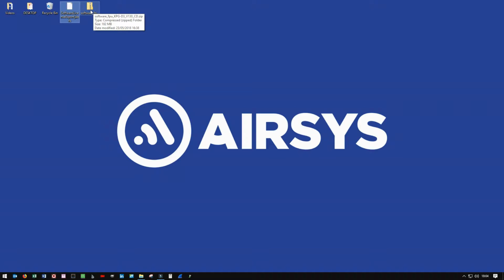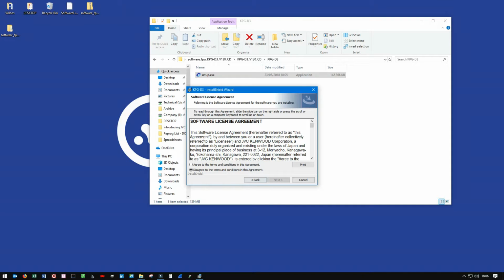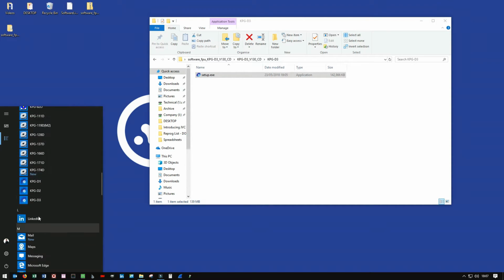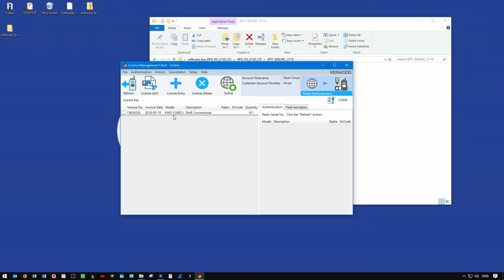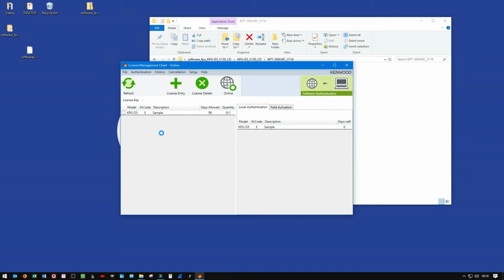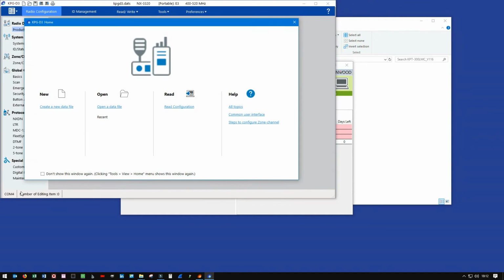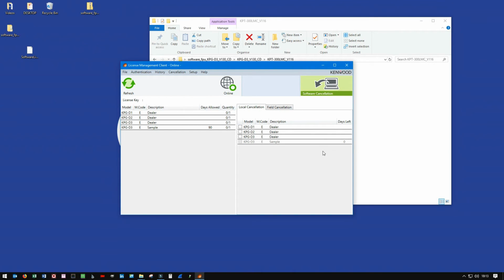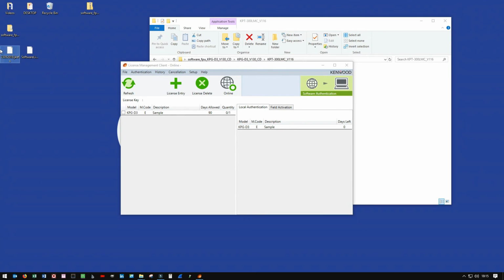KPG-D3 Software FPU Installation and Authentication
How to Install and Authenticate KPG-D1/2/3 radio programming software.